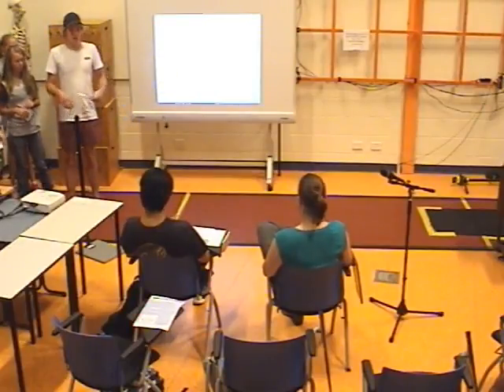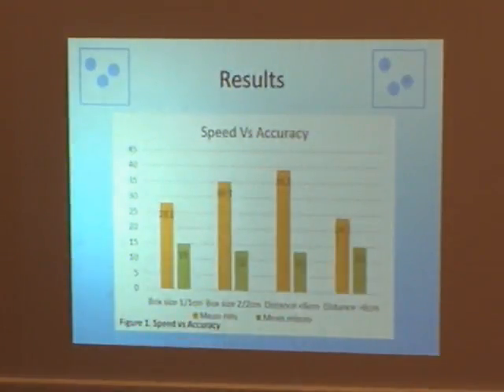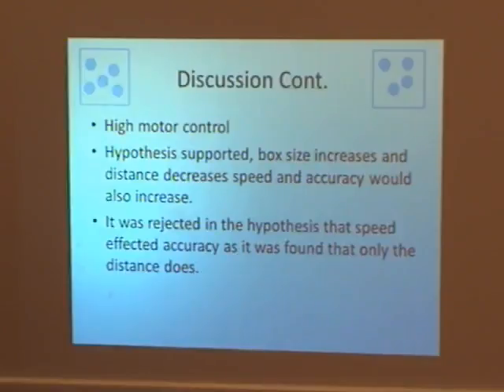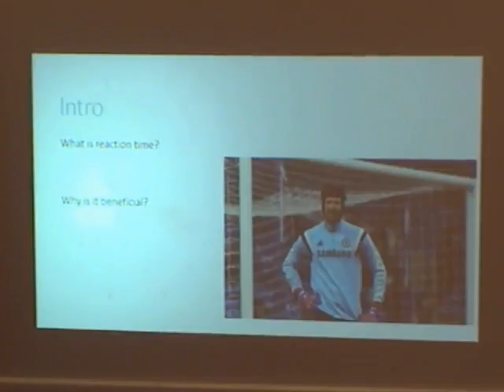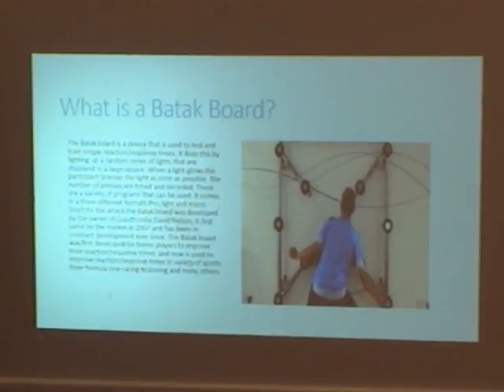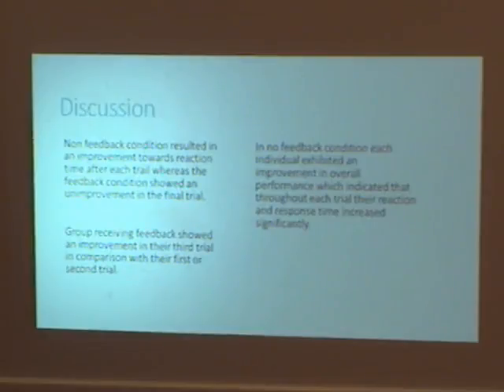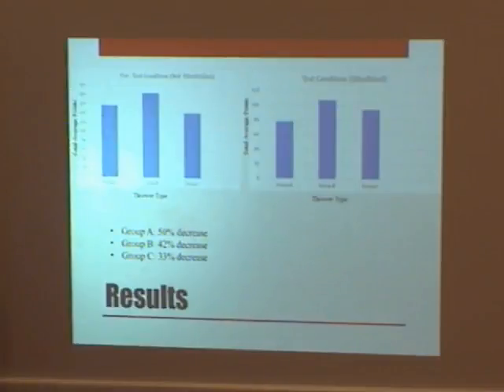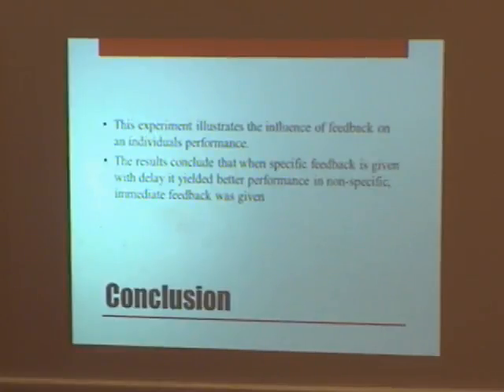Wk4 SPE210 Assessment1 1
Here are the presentations given by the three internal groups.